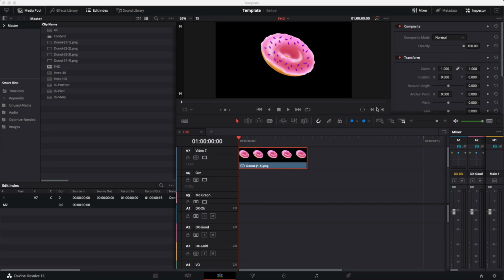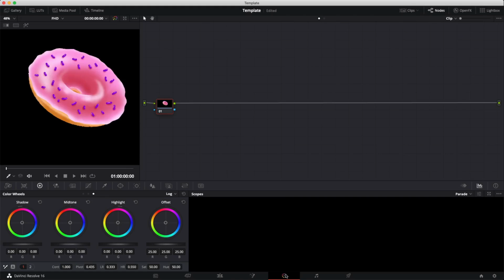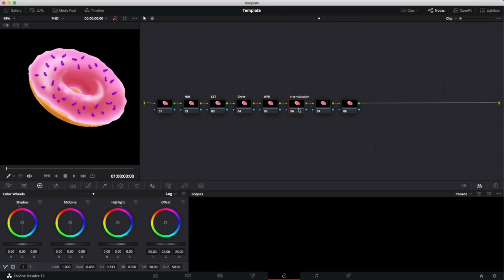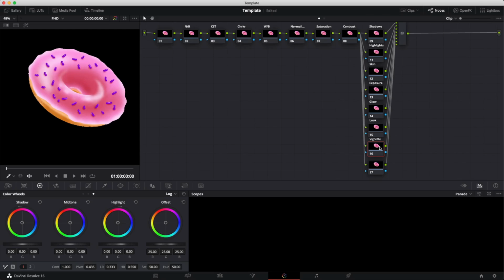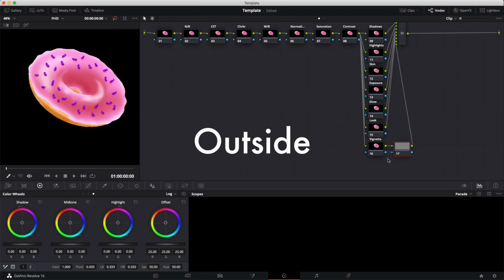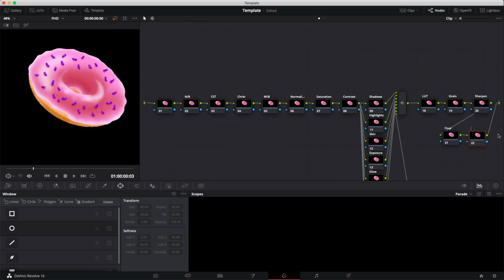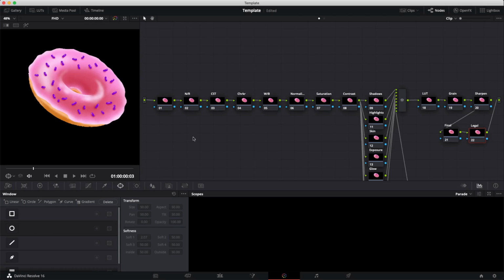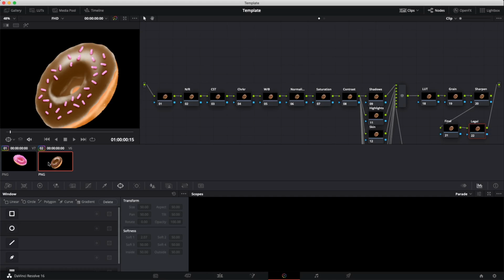DaVinci Resolve Color Tip for Beginners - Work Smarter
The color page in DaVinci Resolve can be intimidating if you are just getting started. You can make this process a little easier by setting up the nodes ahead of time to help you remember the next step or even the next thing to learn or practice.

The nodes in this video outline some of the necessary skills for color correction and grading. Typically, you will not use all of these nodes. Instead, they act as notes to learn, practice, or consider when approaching a project.

If this video was helpful, consider watching how I set up a template project in Davinci Resolve

📓 Contents:

00:00 Intro
00:34 How to Set Up Correction Nodes
01:11 How to Set Up Grade Nodes
02:01 How to Set Up Final Nodes
03:06 Using Color Template in Practice